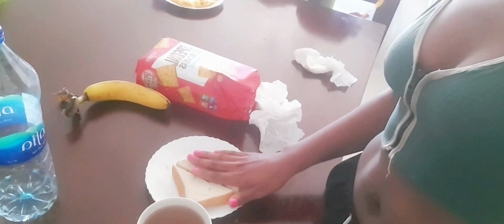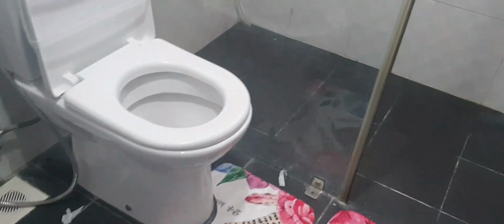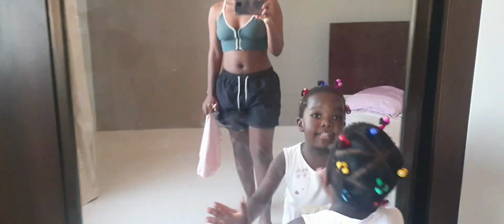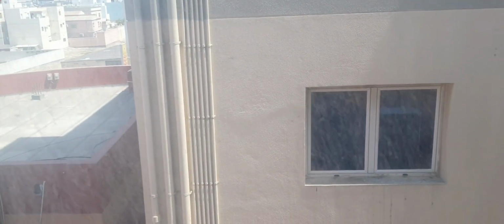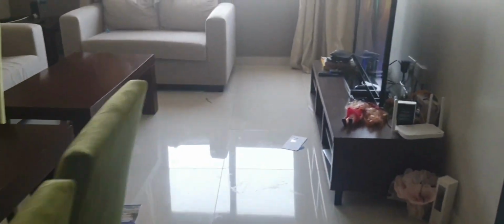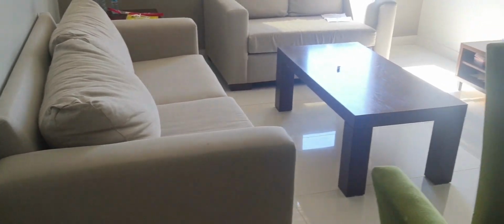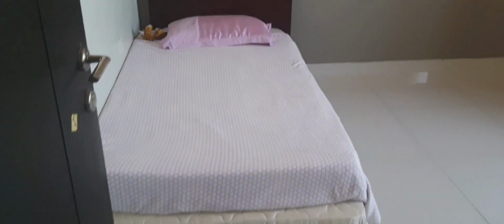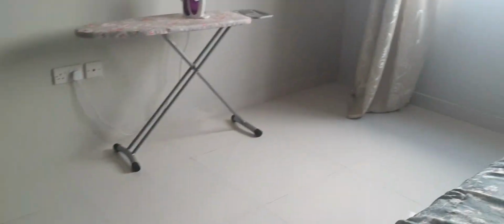CLEAN & ORGANIZE WITH ME * Cleaning motivation*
Hi guys, welcome to another clean and organize with me vlog. This is my first cleaning vlog in Bahrain. Some cleaning motivation plus you get to spend the day with me. fun right?!!
A day in my life staying in Bahrain plus getting the house cleaned.